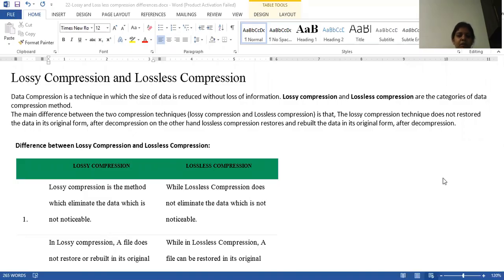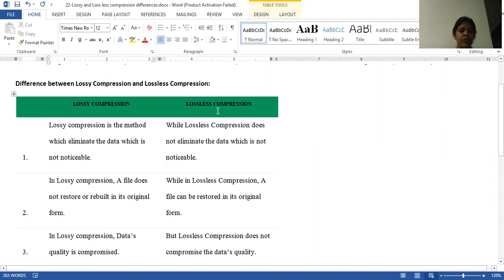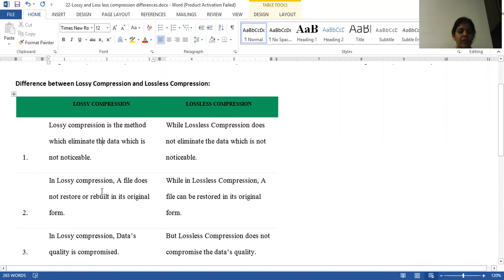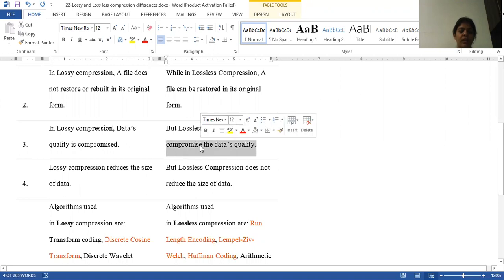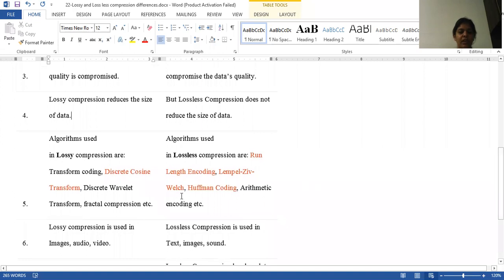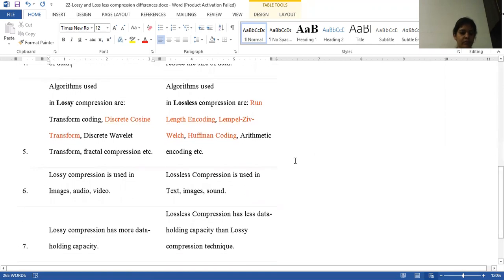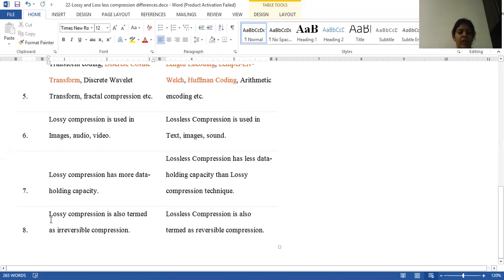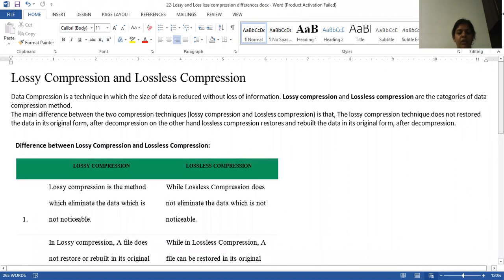Lossy and Loss less compression differences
Multimedia System and Animation